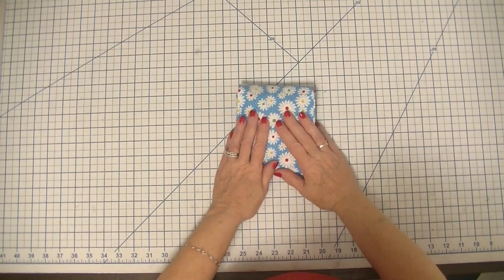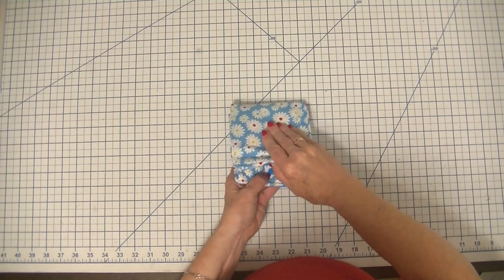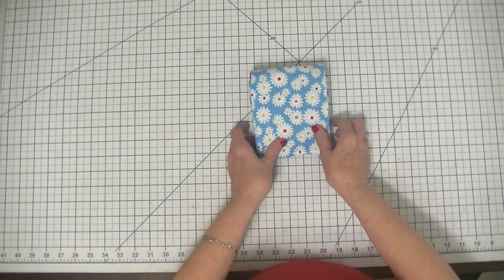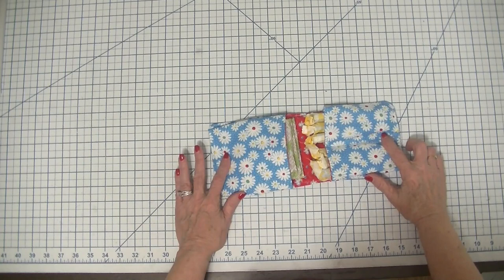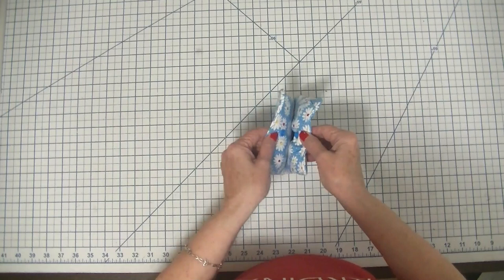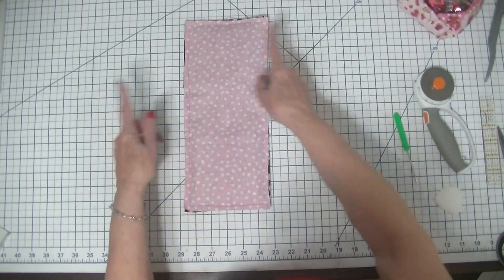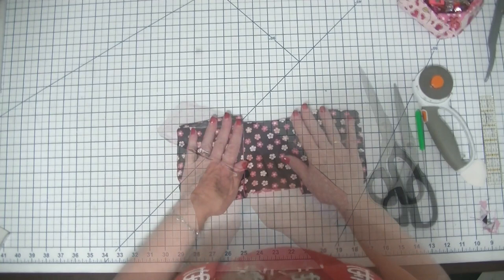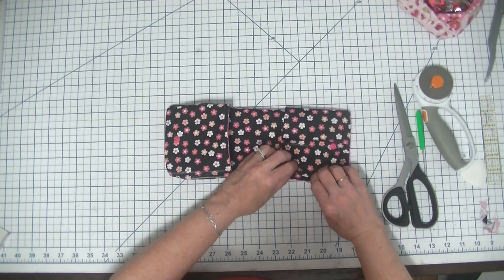How to Make a Sanitary Product Pouch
Learn to make a sanitary product pouch.  This is a step by step tutorial on how to make aSanitary Product Pouch.  This is a beginner sewing project.

1 outer, lining and fleece piece 13" x 5 1/2"

2 outer, lining and fleece pieces 7 18" x 5 1/8"

1 Kam Snap

Sewing Machine

To get the items used in this video:
Cut n Press
1/4" foot
Round ruler
Invisible Zipper foot
Cricut maker